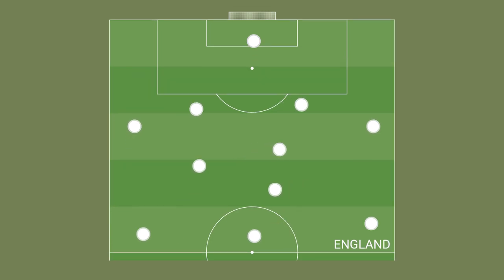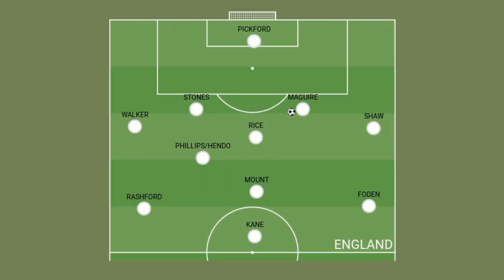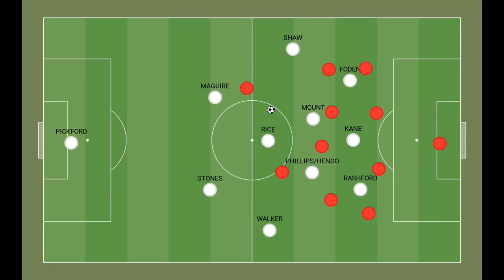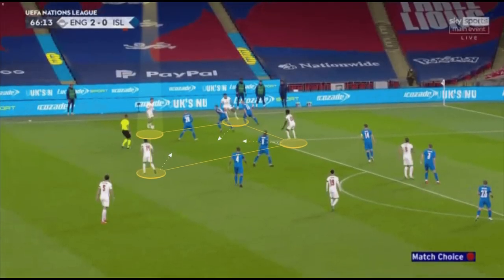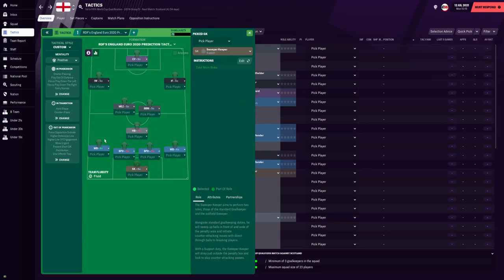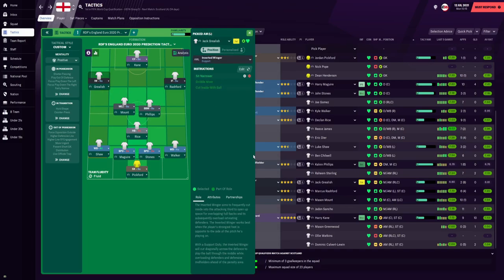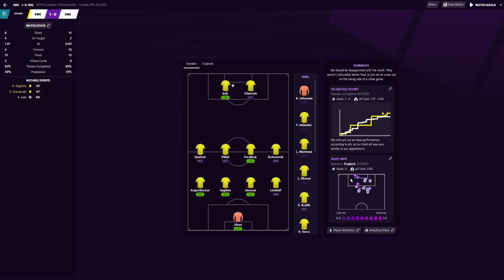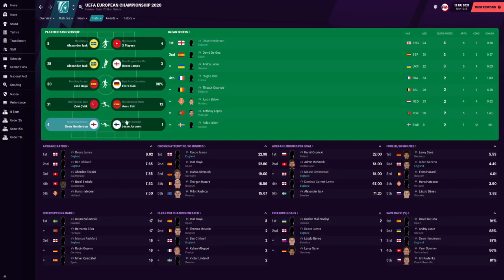Possession Tactic To Expect From England at Euro 2020 | Tactical Analysis & FM21 Tactics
Ahead of Southgate naming his final 26-man squad, we take a look at the tactics Southgate's England may use in Euro 2020 and simulate the Euro's in FM21 for our prediction!